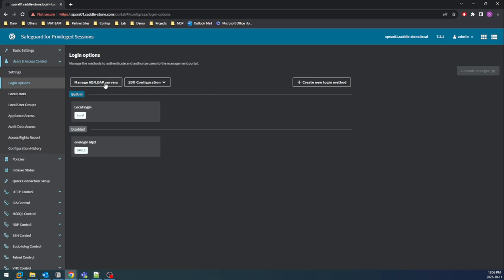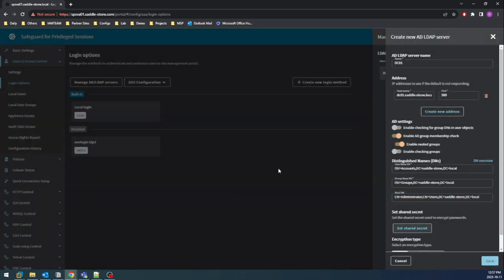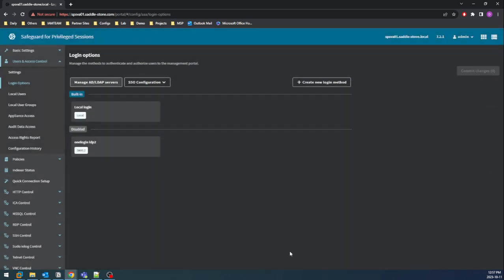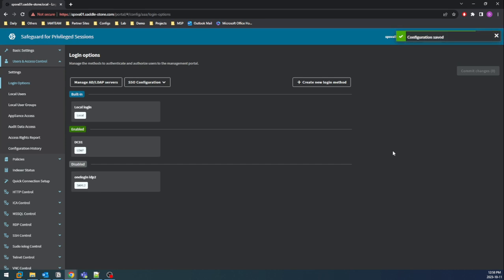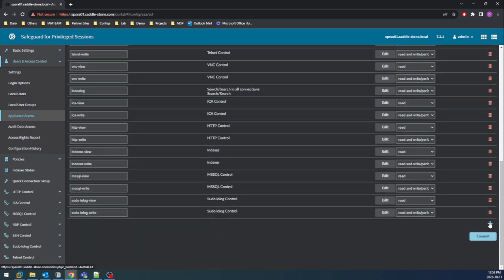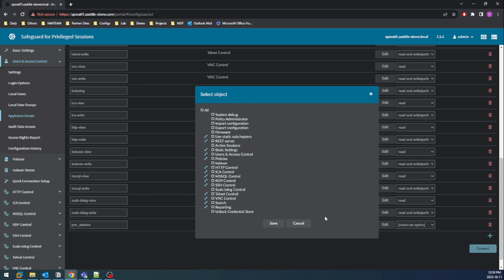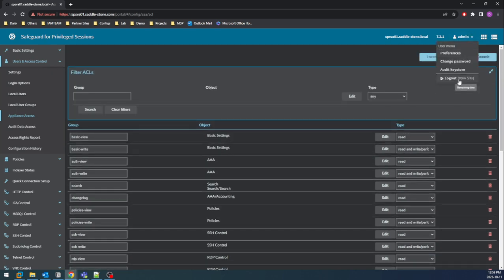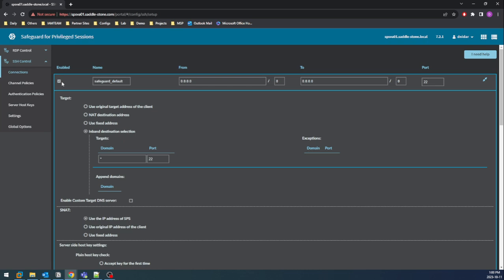How to add Active Directory as a Login Option in One Identity Safeguard for Privileged Sessions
This video covers the process of configuring Active Directory as a Login Option for One Identity - Safeguard for Privileged Sessions (SPS). This step-by-step walk-through will ensure you can seamlessly integrate Active Directory into your privileged access management strategy, enhancing your organization's security posture.

Chapters:
0:00 Introduction
0:13 Logging into SPS
0:18 Navigating to Login Options
0:27 Creating a new Active Directory Server connection option
1:16 Testing the Connection
1:29 Creating a new Active Directory Login Method
1:59 Configuring SPS Access Rights to Users from Active Directory Groups
3:20 Logging in to SPS as a User from an Active Directory Group

In this video, we'll cover the following key steps:

(1) Logging into SPS: We'll start by demonstrating how to access SPS, providing you with a clear starting point.
(2) Navigating to Login Options: Once logged in, we'll guide you to the relevant section within SPS: User and Access Control, Login Options.
(3) Creating a new Active Directory Server connection option: Learn how to add an Active Directory server by clicking "Manage AD/LDAP server". You'll see how to input essential information, such as the server name, domain name, Distinguished Names, and secret.
(4) Testing the Connection: We'll demonstrate how to test the connection by clicking "test" to ensure the accuracy of the information provided.
(5) Creating a new Active Directory Login Method: Learn how to add Active Directory as a Login Option by clicking "Create new login method". You'll see how to input essential information, such as the login method name, and Active Directory server.
(6) Configuring SPS Access Rights to Users from Active Directory Groups: Learn how to assign access rights to Active Directory groups.
(7) Logging in to SPS as a User from an Active Directory Group: Finally, we'll demonstrate how a user from the configured Active Directory group is able to sign in to SPS with the assigned access rights.

By following these clear and detailed instructions, you'll be able to seamlessly configure Active Directory as a Login Option for One Identity Safeguard for Privileged Sessions. This integration enhances your organization's ability to control, monitor, and secure privileged access, ensuring only authorized individuals gain access to critical accounts and resources.

to learn how we can help you integrate a privileged access management solution tailored to your business needs.